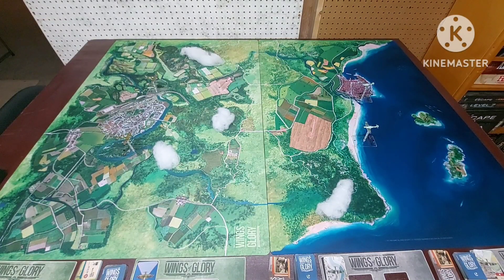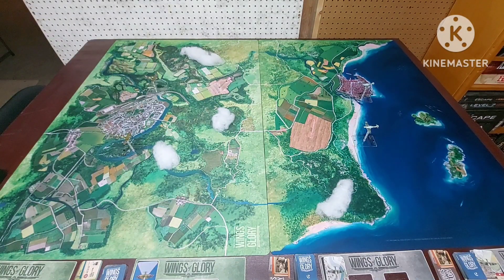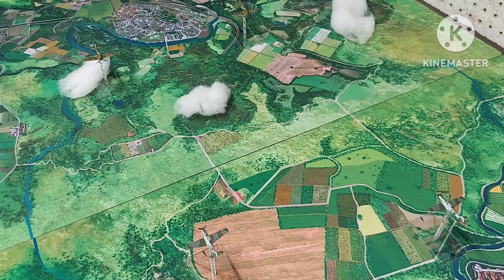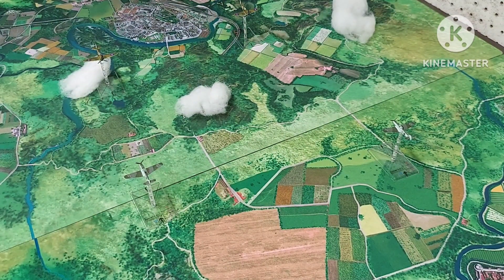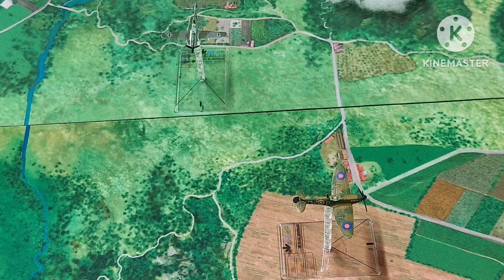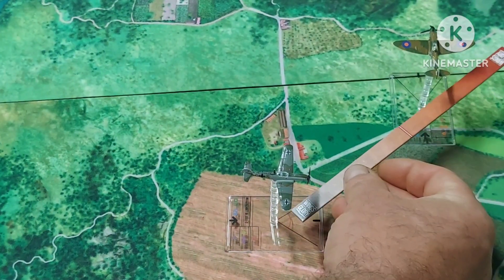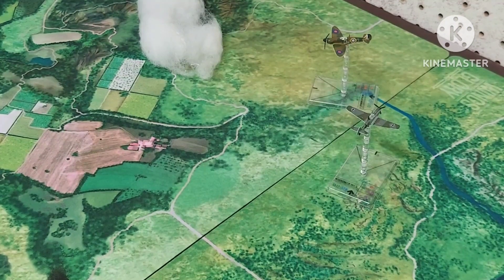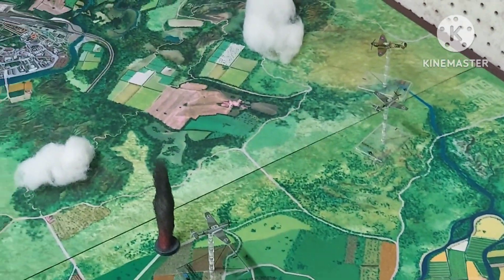Wings of Glory WWII / Battle of Britain/ Eps.1/ Never in the Field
In this episode, we relive the day August 29th 1940 when a formation of about 650 German fighters crossed the channel and headed to Kent England. The RAF scrambled to intercept them and dog fights occurred. Both sides  lost pilots but the RAF disengaged to avoid being crushed by the superiority of the Lufwaffe.